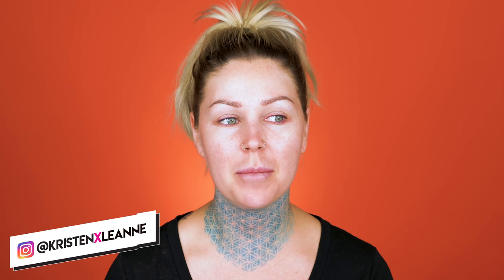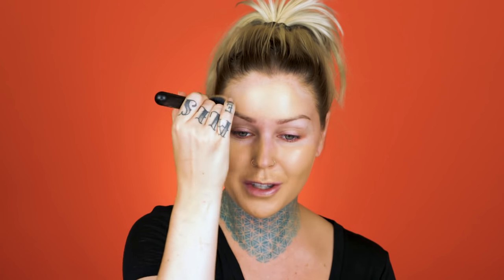BLACK LAVA WATER PRIMER?! | KristenLeanneStyle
I've never seen something like this before! Let's test it out. Does it really make your foundation stick better and look better? Hm. Detox & Chill Lava Water

❤︎ DID WE JUST BECOME BEST FRIENDS?